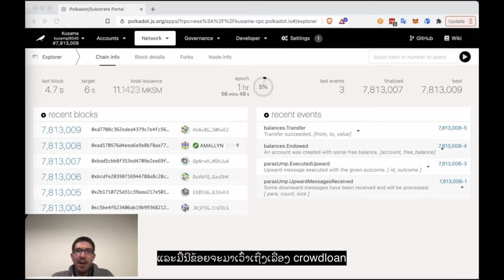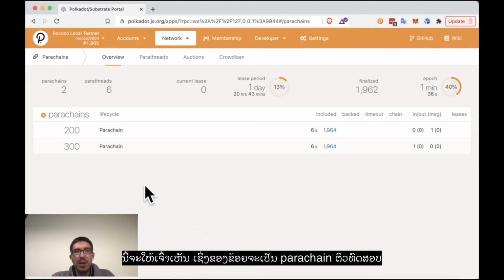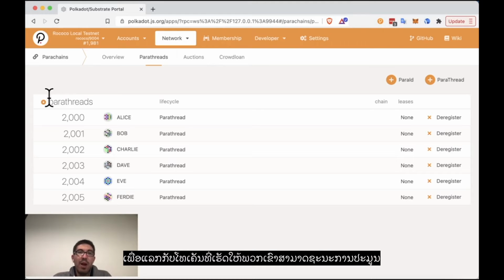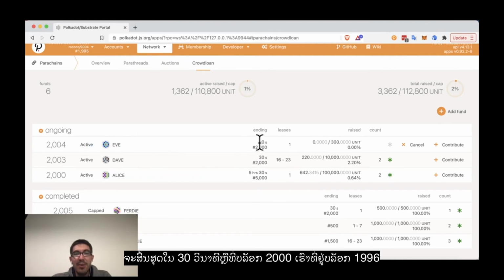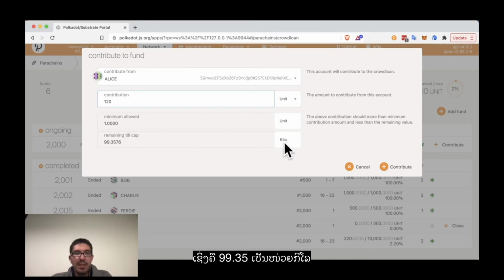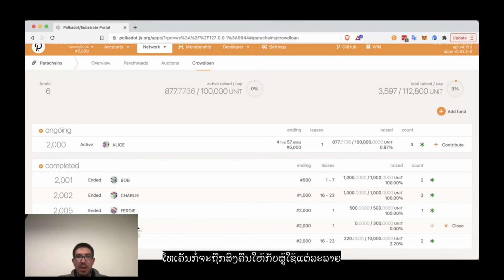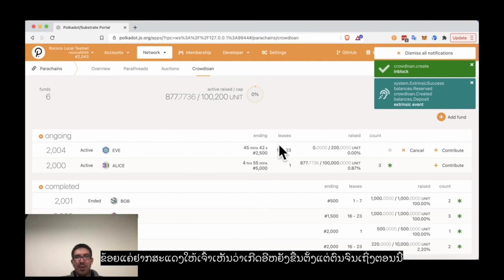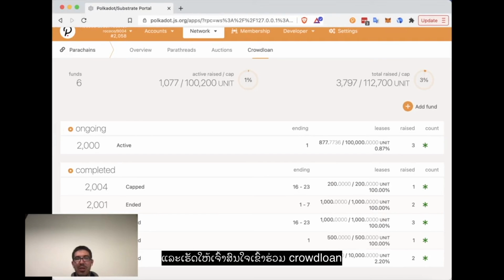ວິທີການເຂົ້າຮ່ວມ Crowdloan ຂອງ Kusama